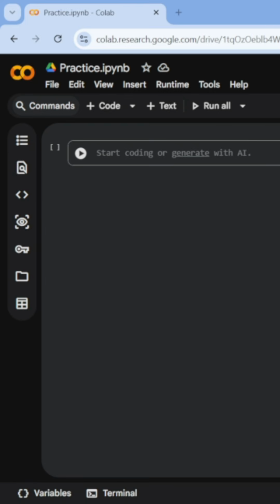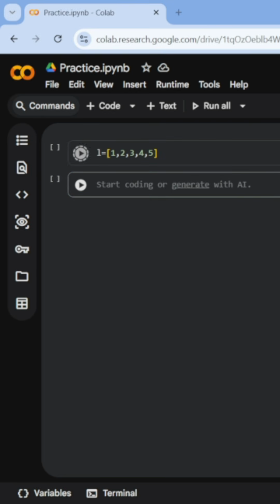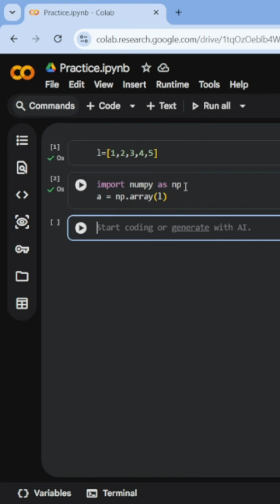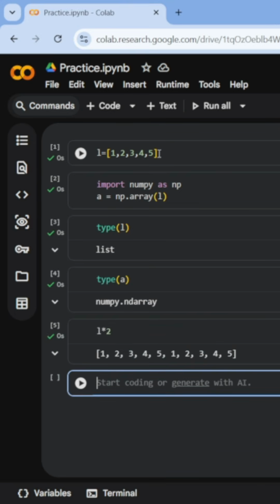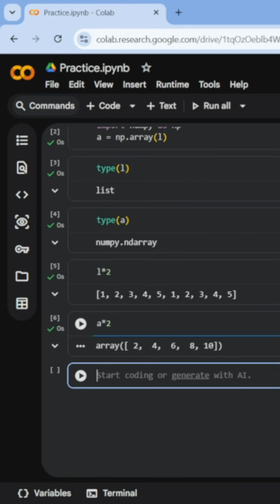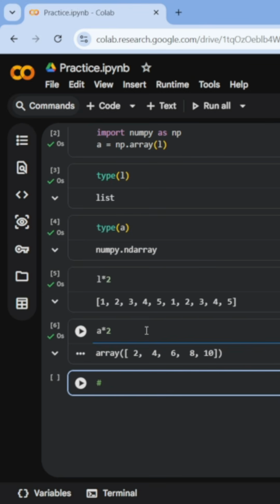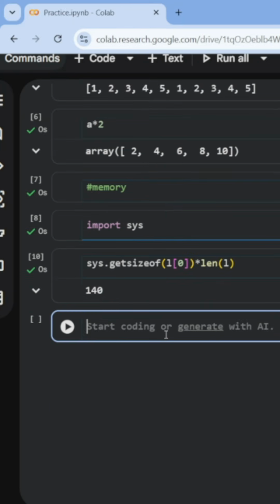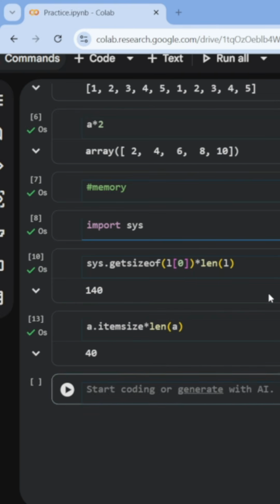Python List vs NumPy Array: Why Does * 2 Give Different Results?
Why does [1, 2, 3] * 2 repeat a Python list, while a NumPy array multiplies each value by 2? 🐍
In this quick Python tutorial, compare list repetition with NumPy’s element-wise multiplication and see how vectorized operations make numerical analysis easier. It’s a useful distinction for anyone learning Python for data analysis, data science or machine learning.
💬 Before watching, what do you think each expression returns?
Follow Mindexcite for practical Python and data analytics lessons.